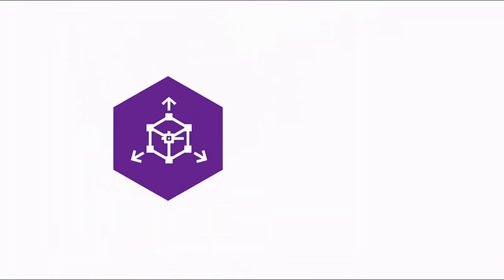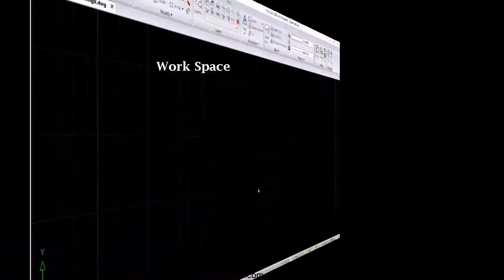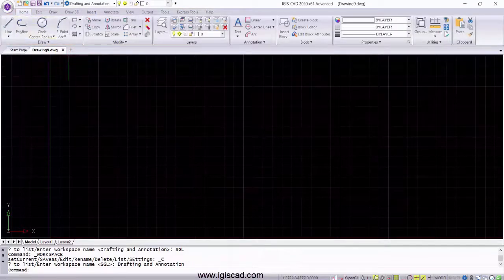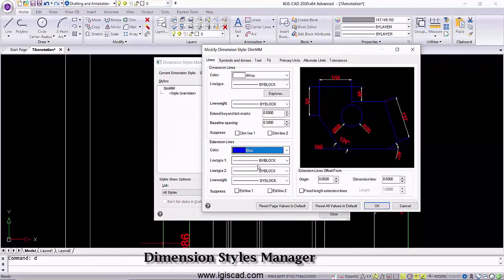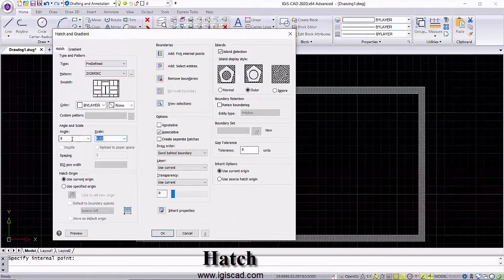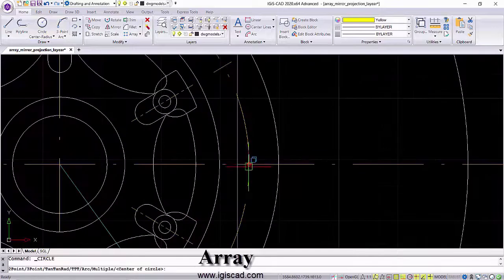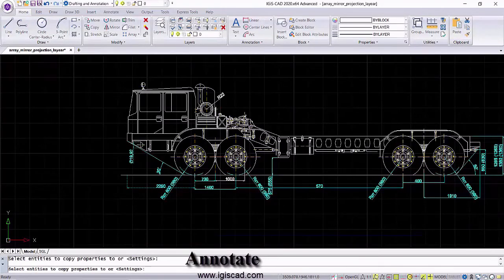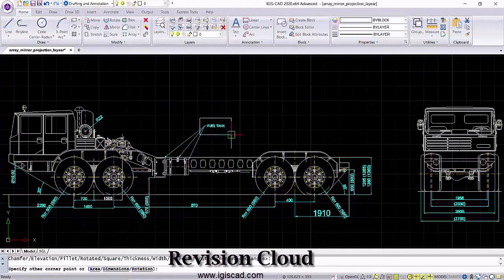Introduction to IGiS CAD!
IGiS CAD is a 2D drafting and 3D modelling software developed to cater to engineering, architecture and construction industries. Equipped with familiar CAD interface, Native DWG/DXF support and Perpetual licensing, IGiS CAD is an ever-evolving CAD software with the trust of an indigenous product under the Make in India initiative.